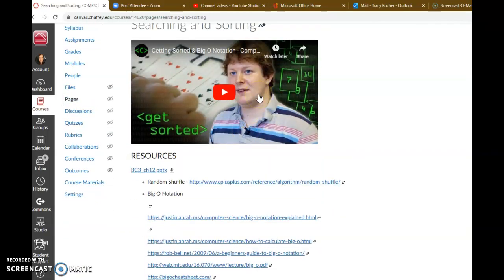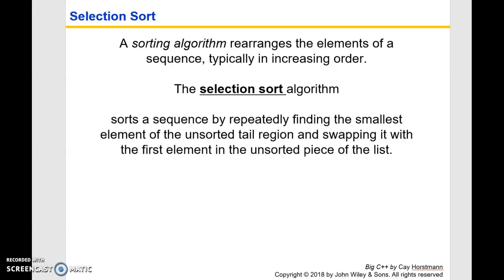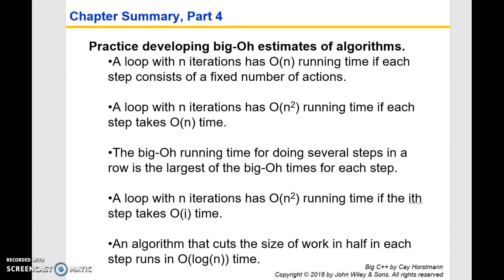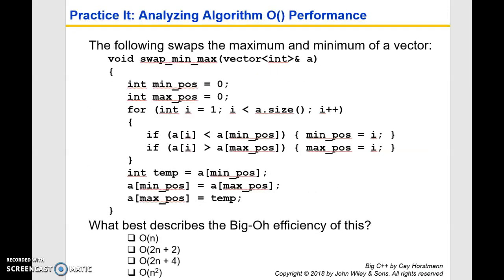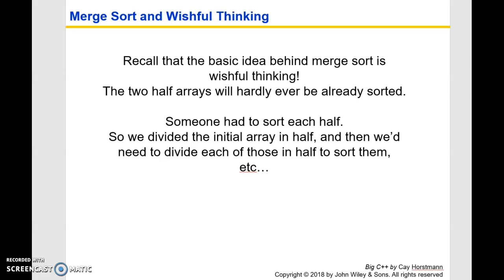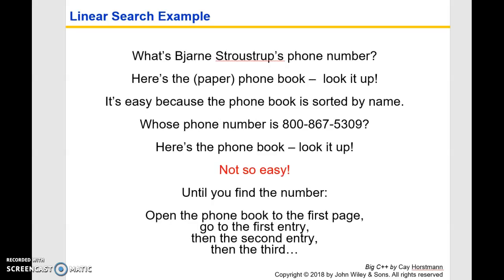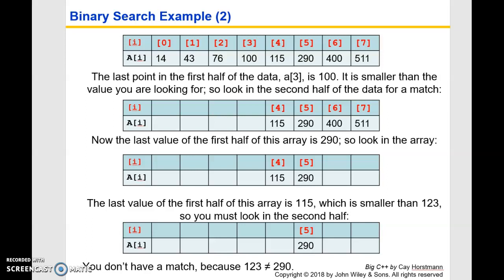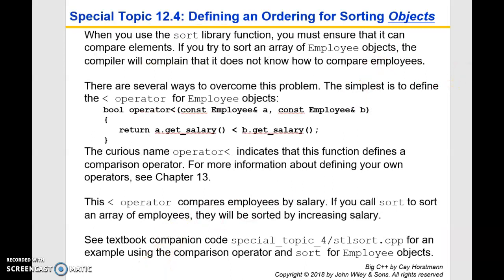COMPSCI 2 Searching and Sorting